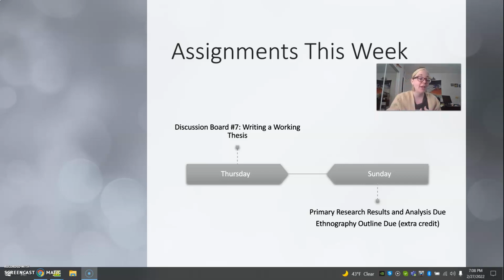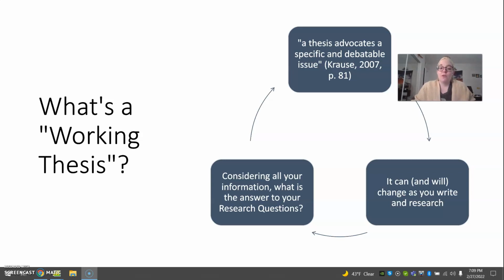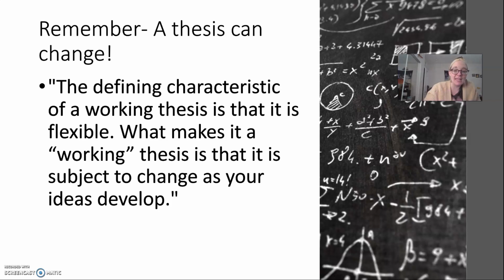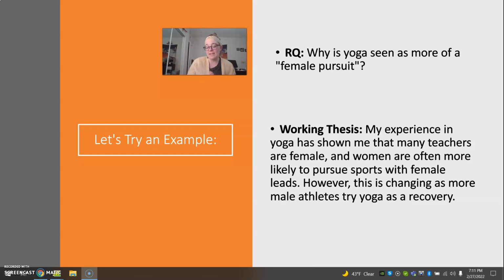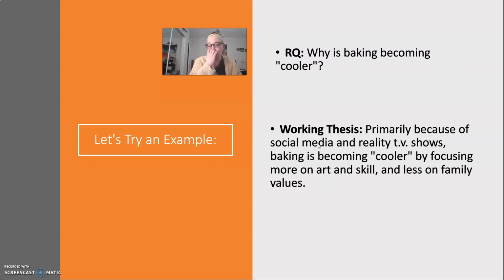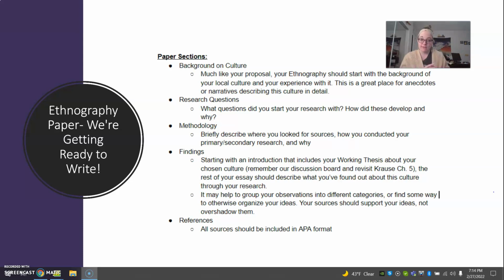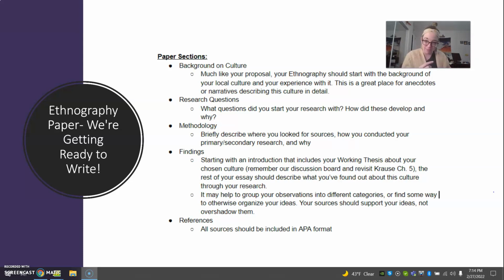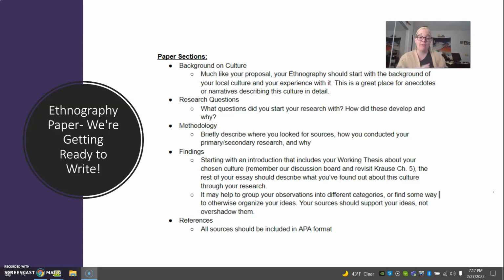ENG 102 Week 7